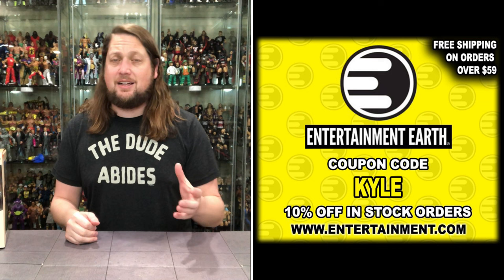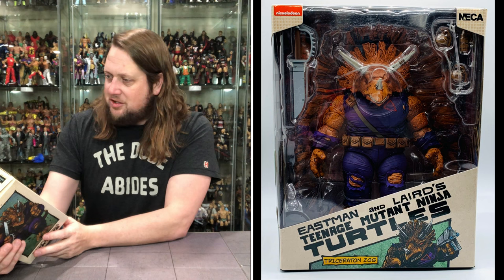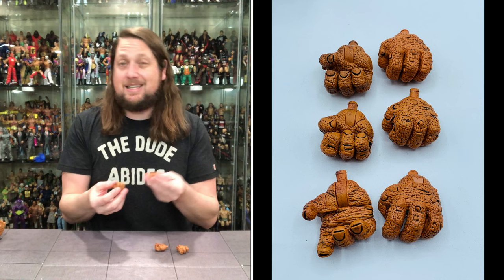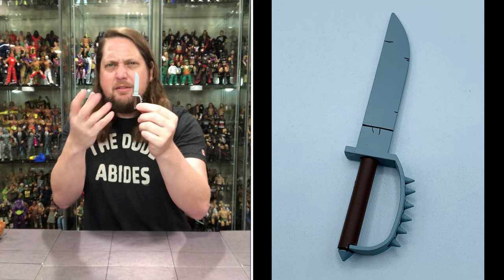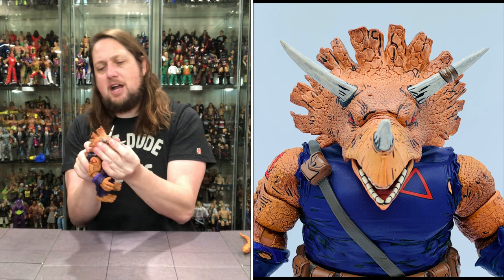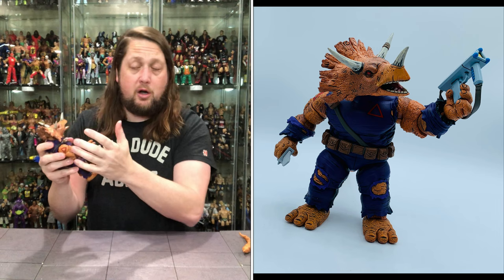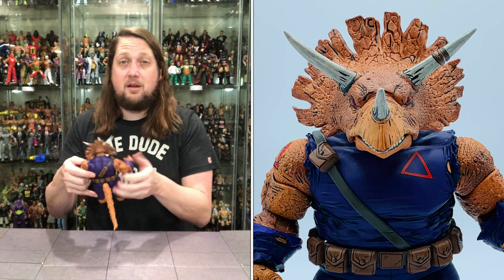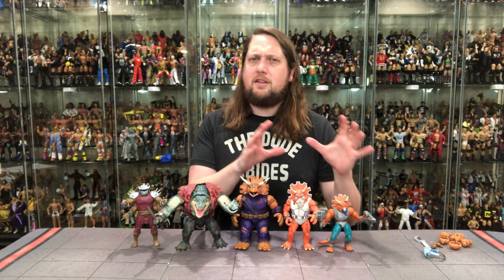Triceraton Zog NECA Mirage Unboxing & Review!